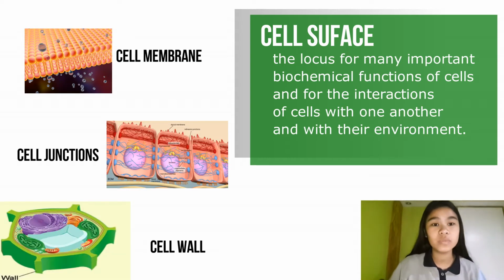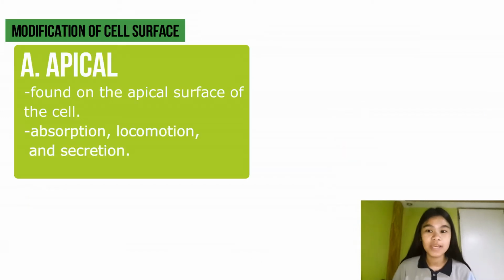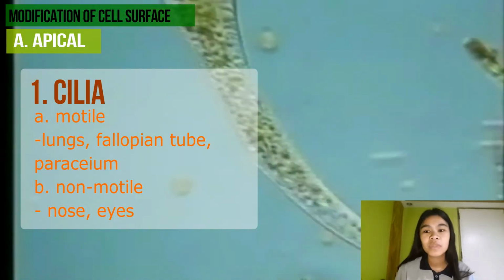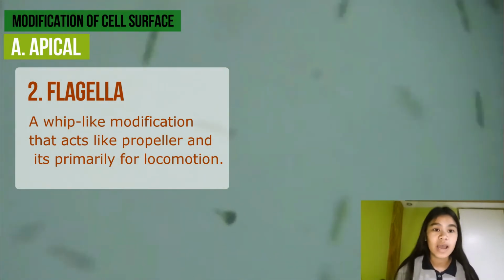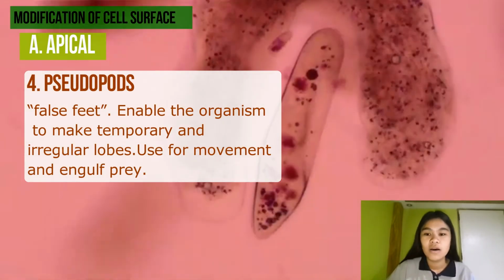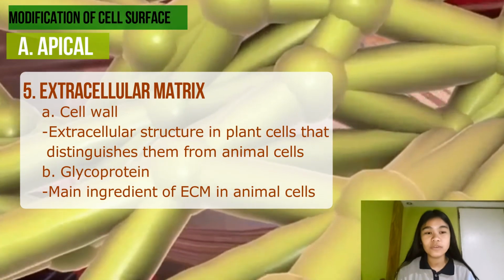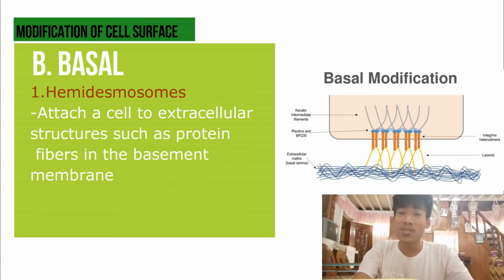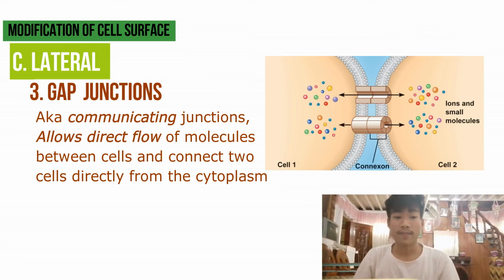MODIFICATION OF CELL SURFACE